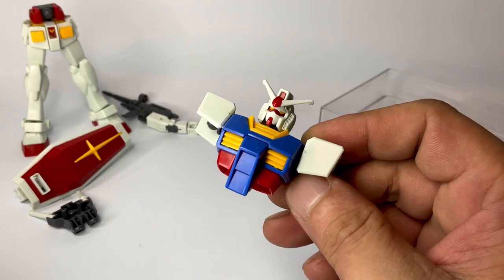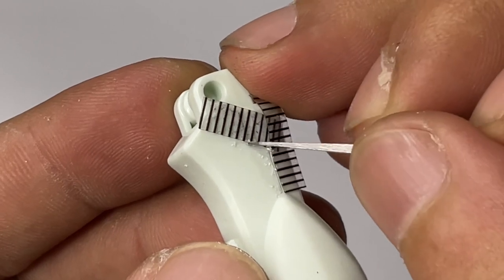SAB panel liner | SAB chisel REVIEW & TESTING | Samawangu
SAB panel liner, chisel, scriber review and testing on this RX-78-2 Gundam entry grade gunpla kit. This 8 minute video is an unboxing, review and testing of these Samawangu SAB panel liner, scriber chisel set. This video has "actual scribing" in close up shots, not the usual 80% of talking in front of the camera or scribing simple straight panel lines then more talk. 😜

I will show you panel line scribing on flat and curve surfaces, scribing with bigger 3mm and .6 SAB panel liners and panel line re-scribing without guide tapes. I hope you find this video informative and useful at the same time. My daughter Nico has way more scribing tutorials at her channel though. As this video was not intended as a tutorial.

Also at the latter part of the video is my SAB panel line scribing versus my daughter's SAB panel line scribing.

Cheers!

Thanks!